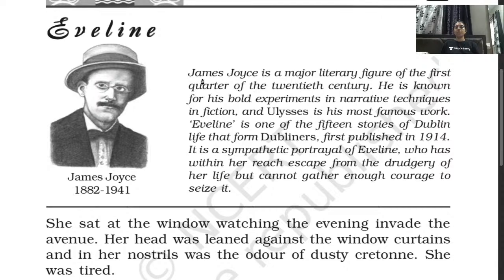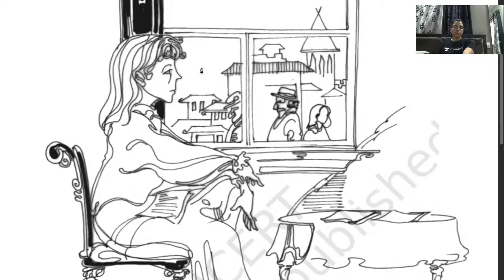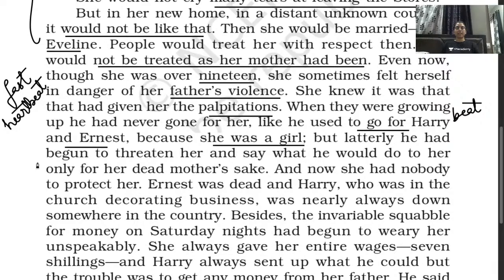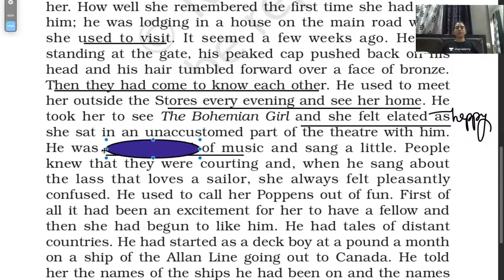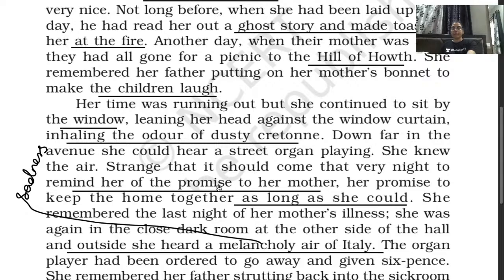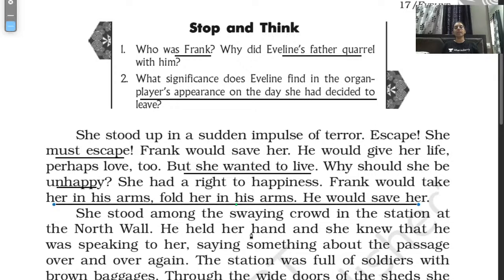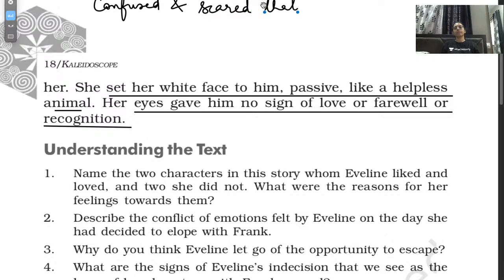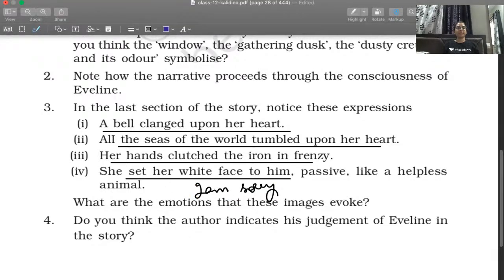Literature | Eveline | CBSE English | Riti Spandana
In today's lecture, we’ll be discussing 12th  Eveline. Riti Spandana will help you understand it and prepare a preparation strategy for 11th CBSE Commerce Boards, resulting in fast-forwarding your preparation for 12th CBSE Commerce Board Exams.

Riti Spandana and more top educators are teaching live on Unacademy.

Unacademy Subscription Benefits:
1. Learn from your favorite teacher
2. Dedicated DOUBT sessions
3. One Subscription, Unlimited Access
4. Real-time interaction with Teachers
5. You can ask doubts in the live class
6. Limited students
7. Download the videos & watch offline